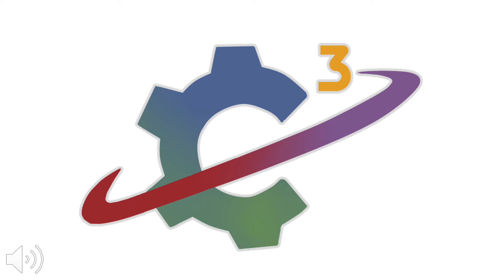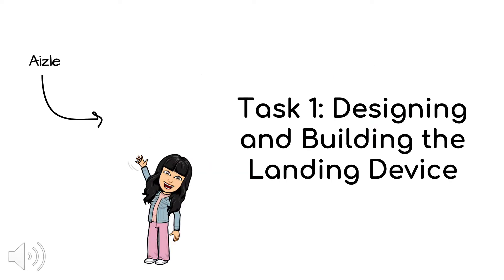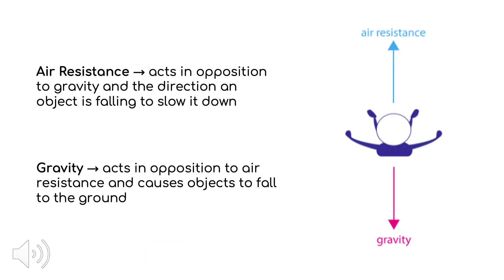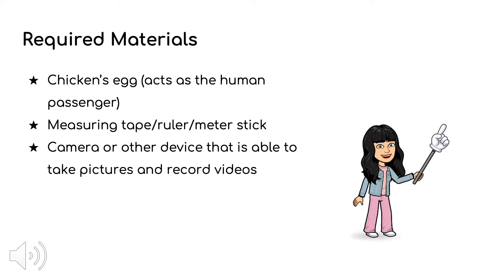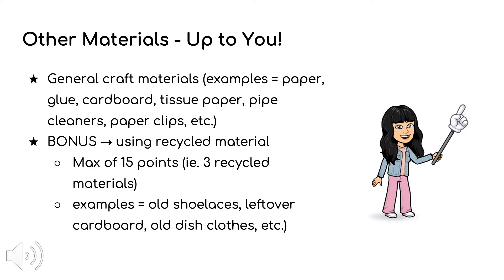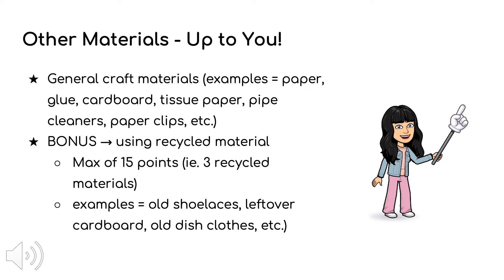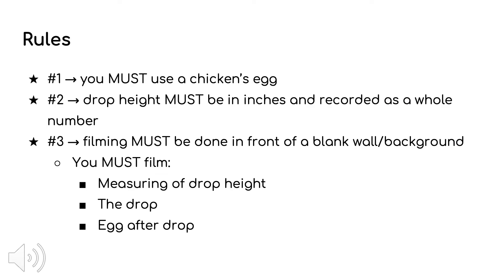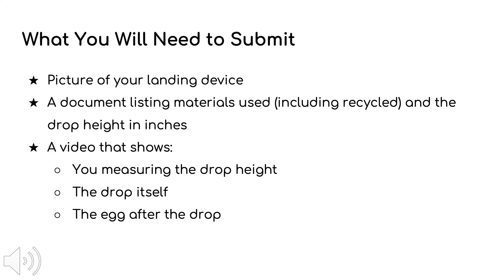C3 Challenge #4 - Part 2/4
Enjoy the second video of this 4-part series for Challenge #4 where our Task Designer Aisle will go over how to complete Part 1 of the task.